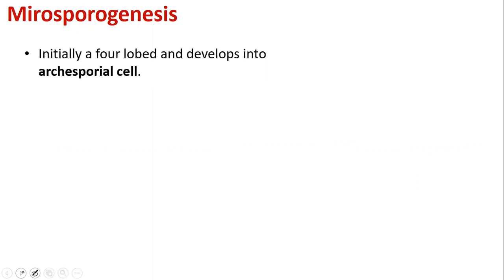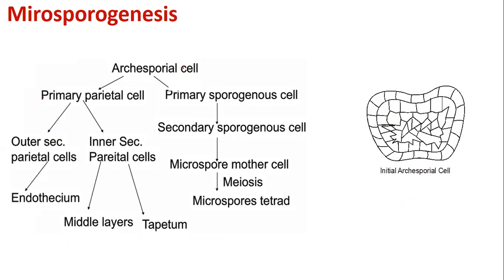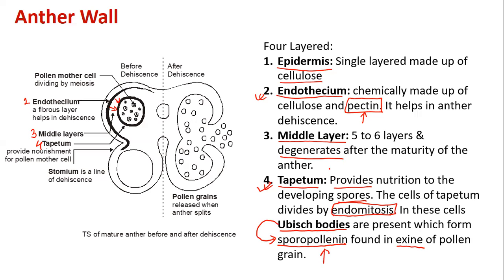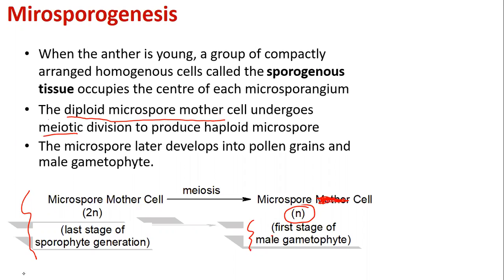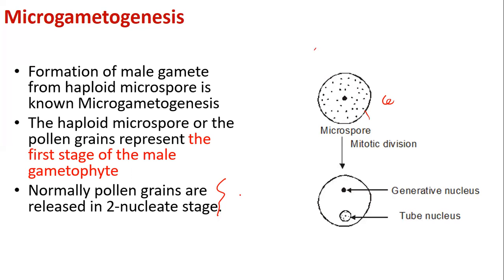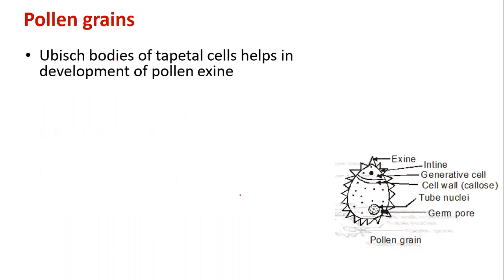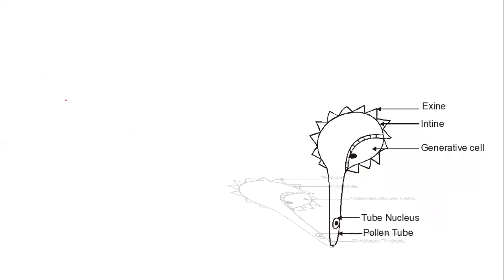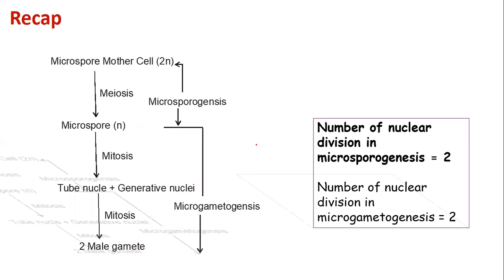AFL - Biology - 3/10/22